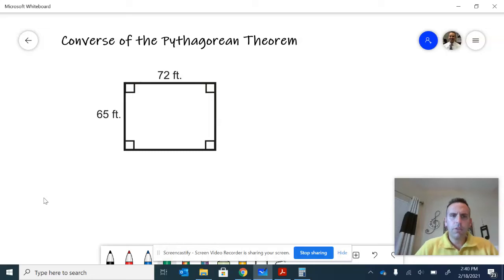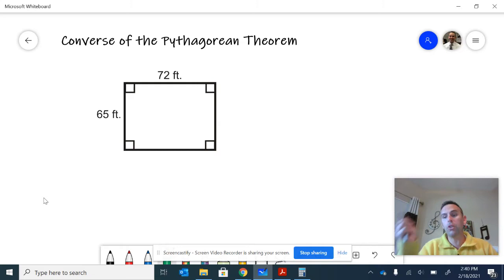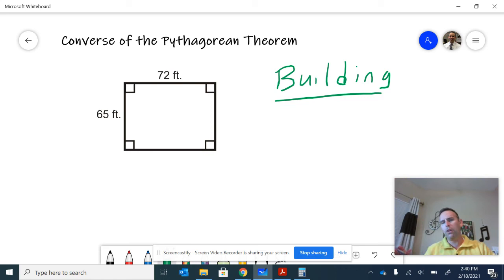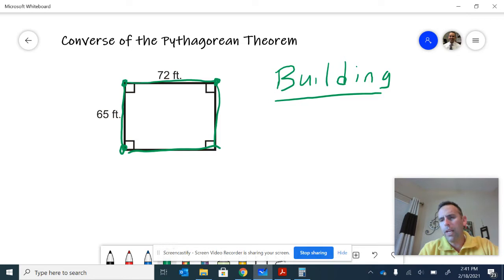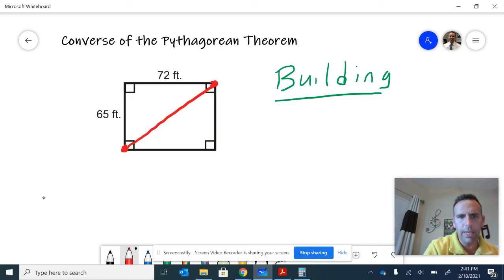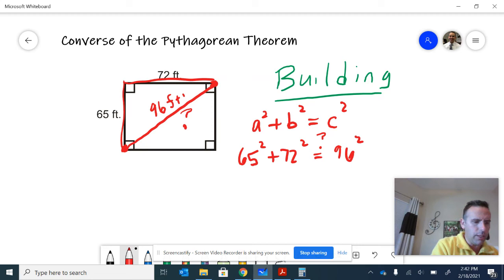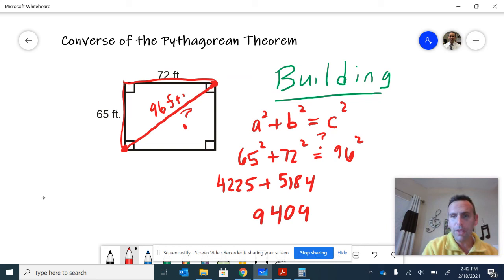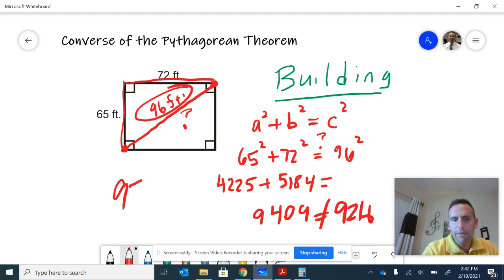Geometry Lesson 69: Converse of the Pythagorean Theorem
In this video we look at how we can determine if a building is "square" (has right angles).